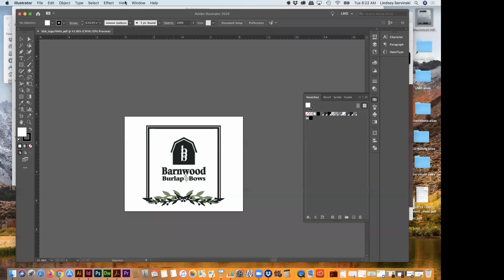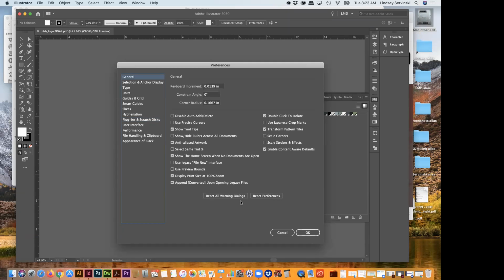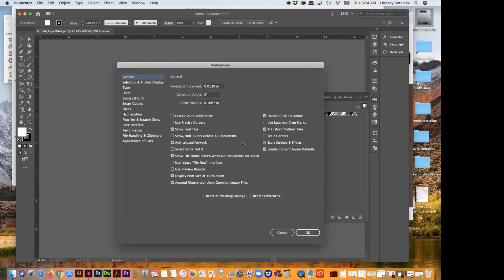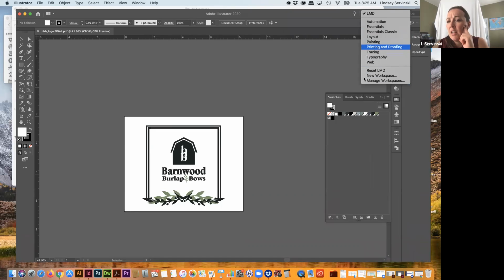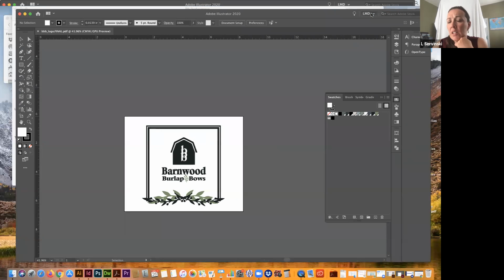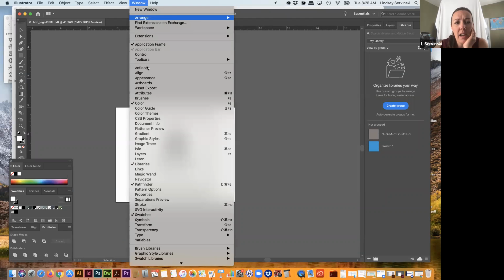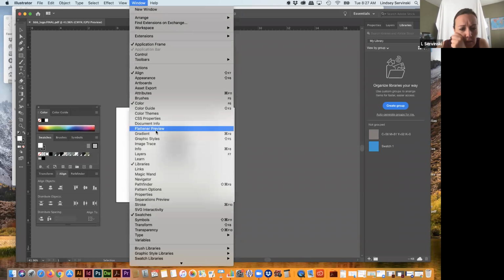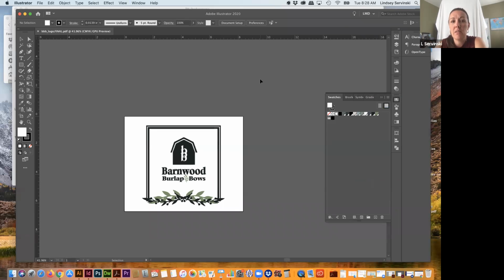Illustrator – Setting preferences